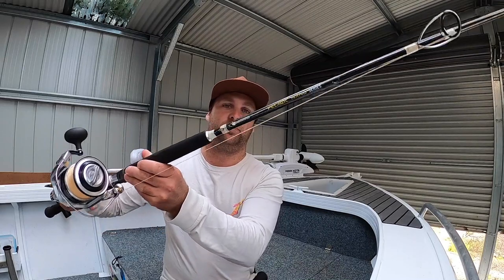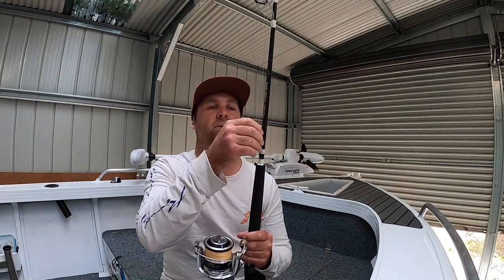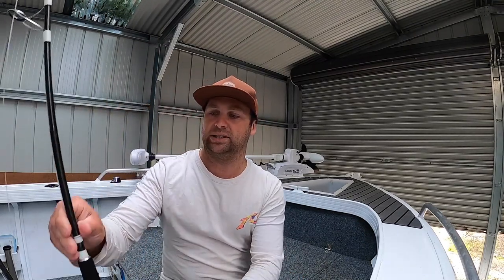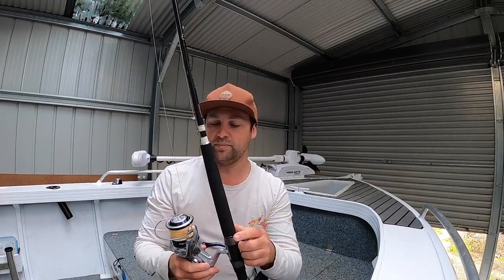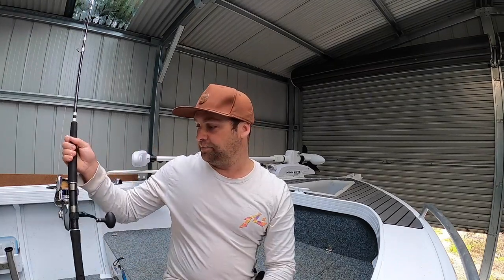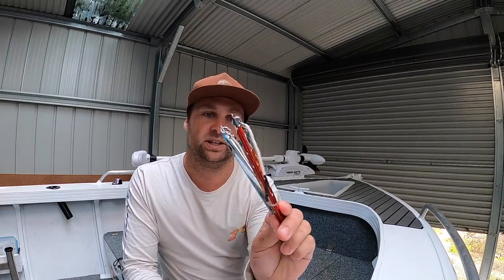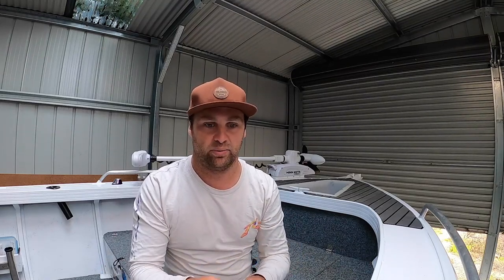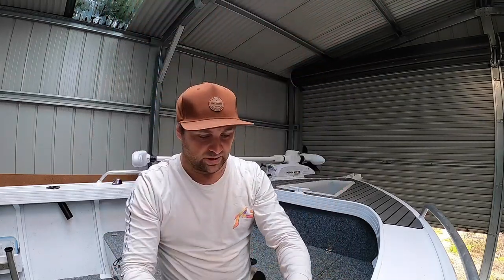My KINGFISH Gear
In the shed again on this one running through what I use for kingfish!

this was filmed with my new GoPro hero 8 black so I would love to know if you notice a difference in sound and picture!

if you like this kind of stuff let me know so I can make more if it and tell me what you'd like to see!